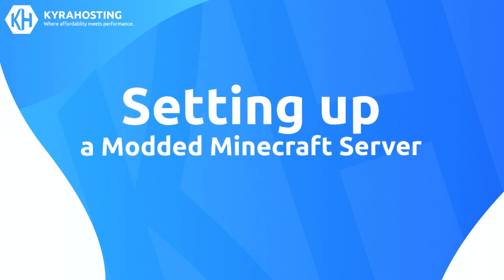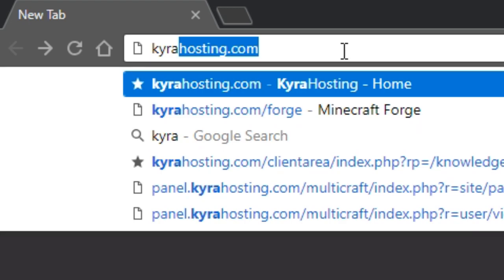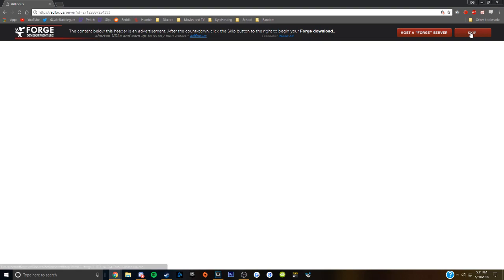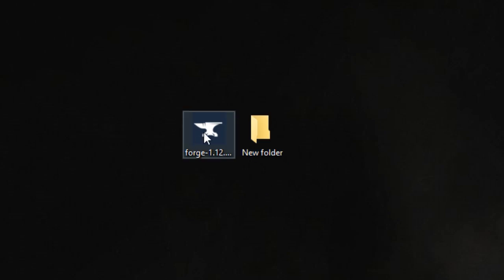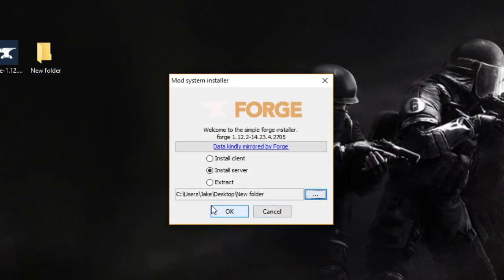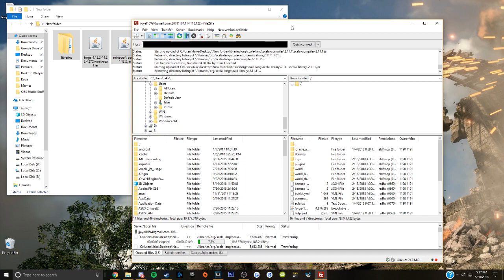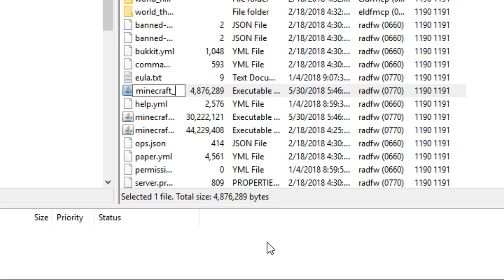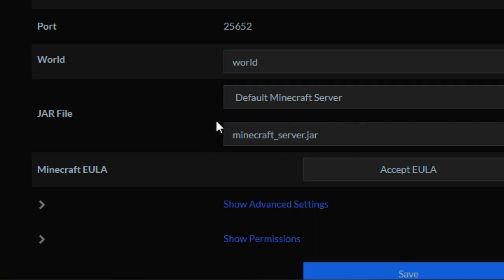How to setup a modded minecraft server for any modpack on Multicraft (Using Forge)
This video is aimed to guide you through the steps of setting up your own modded server with your KyraHosting account. Minecraft Forge is a modding API (Application Programming Interface), which makes it easier to create mods, and also make sure mods are compatible with each other. Forge is the simplest way to run a modded minecraft server from minecraft versions 1.1 to 1.12.2 as of June 2018.

Note:
-The way we are teaching you today does NOT support plugins only mods.

►KyraHosting -
Started in 2016, KyraHosting's mission is to provide the top Minecraft hosting.